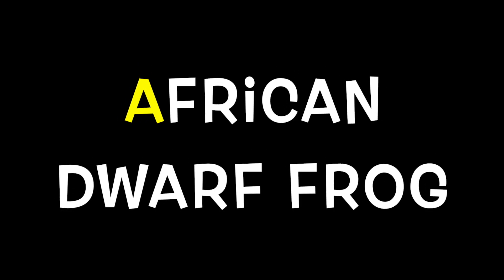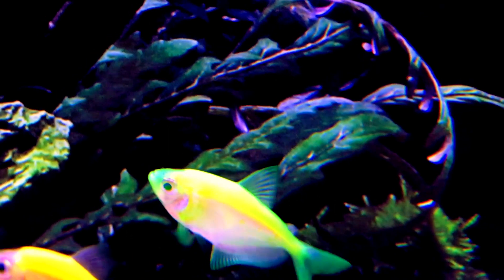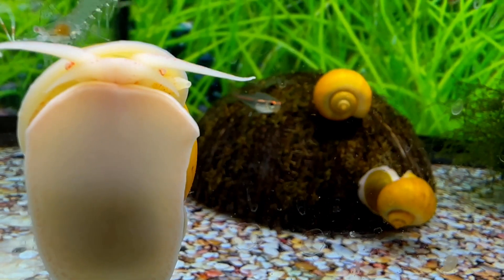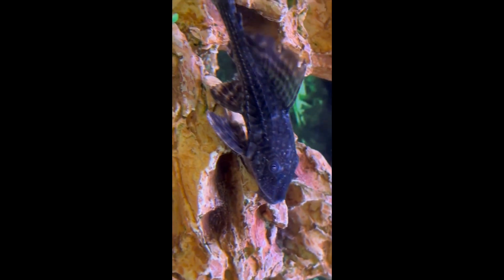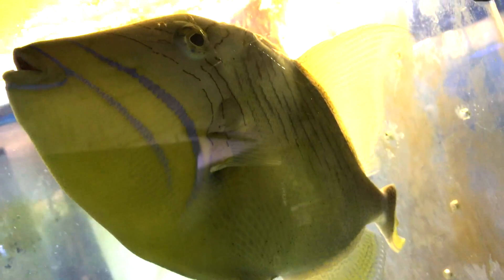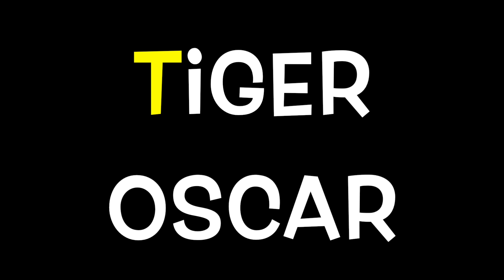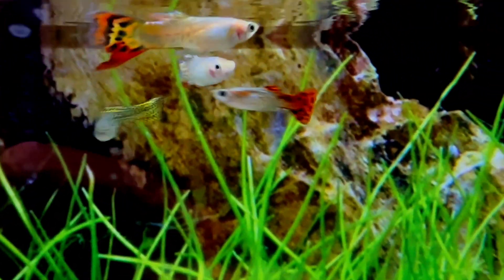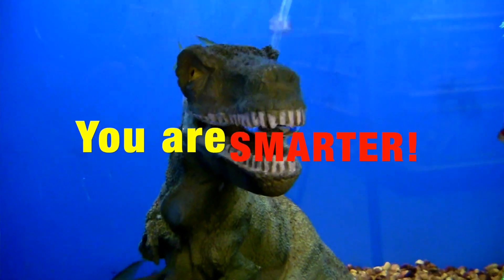ALPHABET SEA & WATER ANIMALS (Part 26) EDUCATIONAL KID SCIENCE / Babies, Toddlers, Preschool, K-3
Alphabet Sea & Water Animals introduce children (babies, toddlers, preschool, k-3) to all types of sea and water animals by starting with letter A to Z.  An educational kid science video where children learn the names of amazing sea/water animals.  ENJOY & LEARN